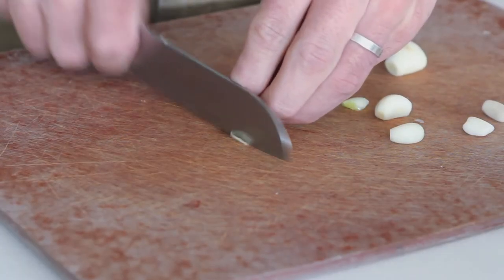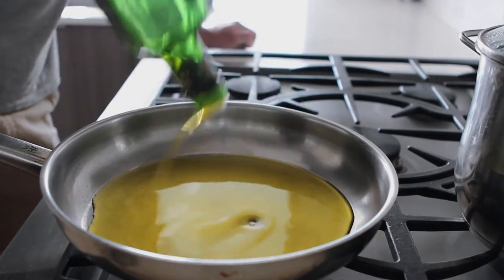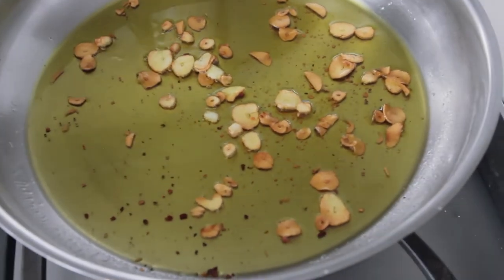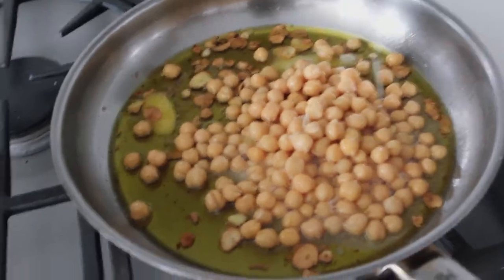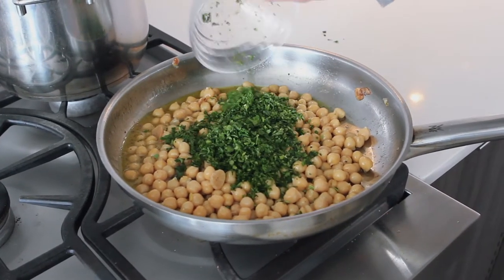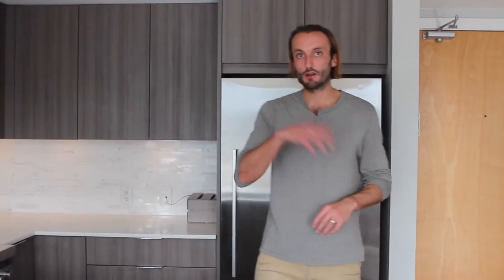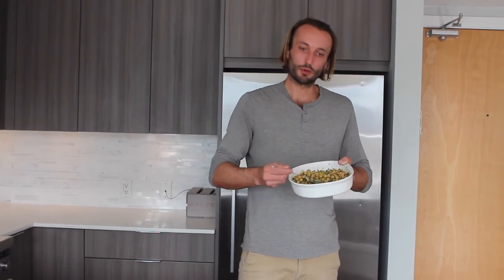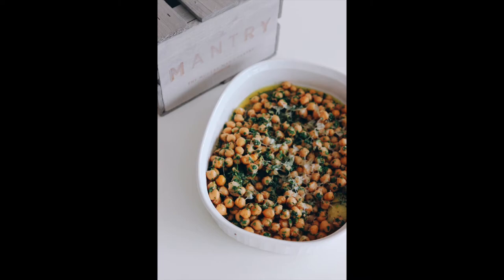Garlic Lemon Chickpeas | Mantry Test Kitchen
Mantry Vlog #115 - Mantry's best garlic, lemon, olive oil chickpeas recipe made with Yellowbird Hot Sauce acts as a simple side dish or even an easy weeknight dinner. Grated manchego and fresh parsley for the win.